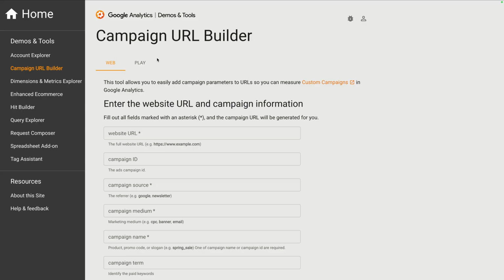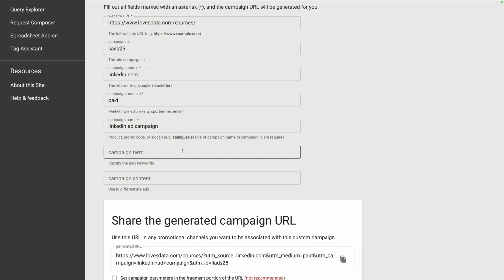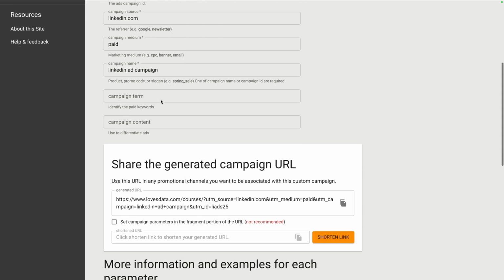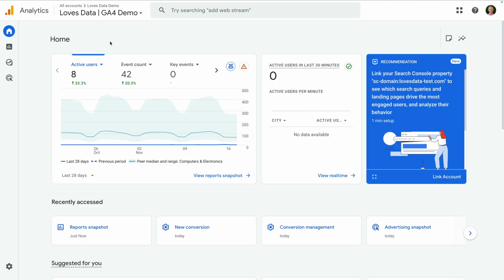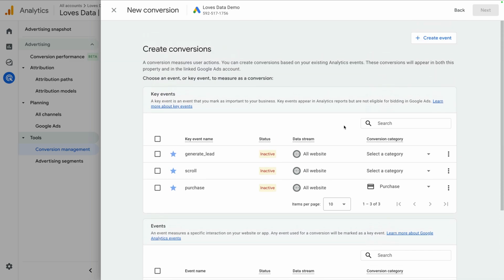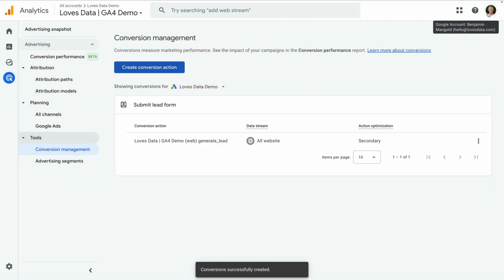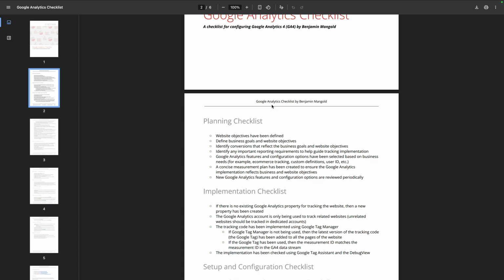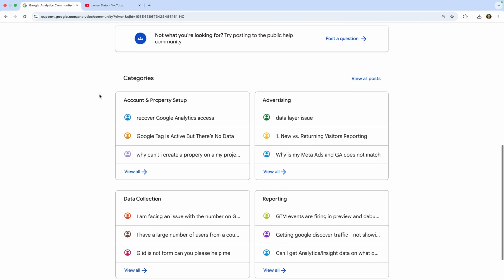Google Analytics 4 Tutorial (Part 6) – Tips, Campaign Tracking & Next Steps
In this video, you’ll learn practical tips to get the most out of Google Analytics 4 (GA4). We’ll cover how to correctly tag your marketing campaigns using the Campaign URL Builder, import key events as conversions into your linked Google Ads account, and use my free Google Analytics checklist to make sure everything is configured correctly. I’ll also share extra resources you can use to continue learning and take your analytics skills even further.

This is the sixth lesson in our Google Analytics training series. If you missed the previous lessons, you can find them here:

JUMP TO A TOPIC:
00:00 Introduction
00:43 Track your marketing with campaign tagging
03:38 Import conversions from GA4 to Google Ads
07:15 Use the Google Analytics checklist
08:20 Learn with the Google Analytics Help Center
09:25 Keep learning with my courses and resources
10:04 Next steps